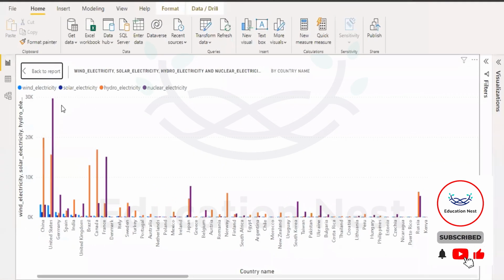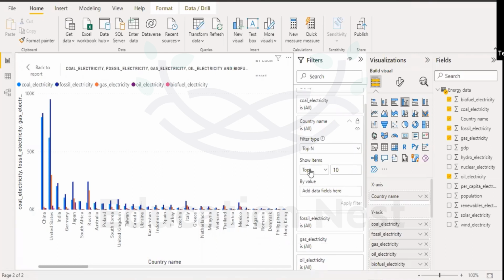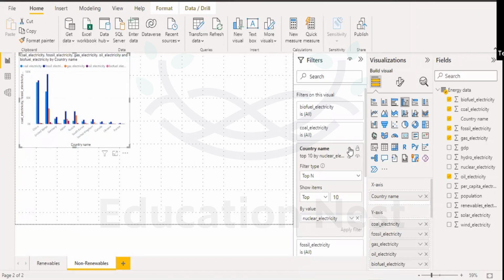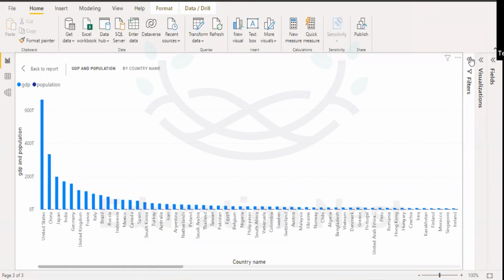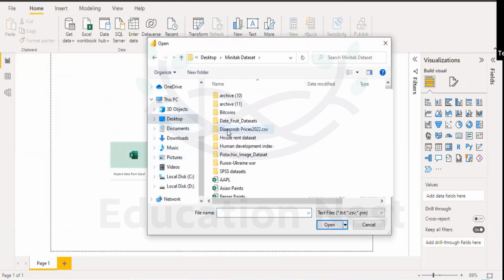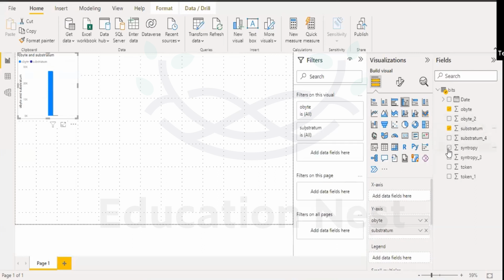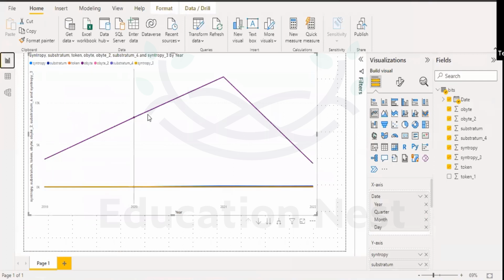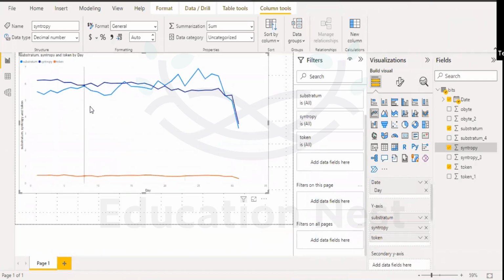Comparison Report in Power BI - Step-by-Step Tutorial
Welcome to my Power BI tutorial on creating comparison reports! In this step-by-step tutorial, I'll guide you through the process of building effective comparison reports in Power BI. Whether you're a beginner or an experienced Power BI user, this tutorial will empower you to analyze data and gain valuable insights through comparisons.

In this tutorial, you'll discover the power of comparison reports and how they can enhance your data analysis and decision-making processes. I'll demonstrate various techniques and tips for creating dynamic comparison visuals, comparing key metrics, and uncovering trends and patterns in your data.

By mastering comparison reports in Power BI, you'll be able to effectively communicate data insights, identify performance variations, and make data-driven decisions with confidence. This tutorial is packed with practical examples and detailed instructions to help you leverage the full potential of comparison reports in Power BI.

Join me on this journey of harnessing the power of comparison reports in Power BI and take your data analysis skills to the next level!

🔥Timestamps🔥
0:00 Introduction
0:45 Importance of Comparison Reports in Power BI
1:20 Step 1: Data Preparation for Comparison Reports
3:05 Step 2: Creating Dynamic Comparison Visuals
5:15 Step 3: Comparing Key Metrics and KPIs
7:30 Step 4: Uncovering Trends and Patterns
9:15 Step 5: Effective Communication of Data Insights
10:50 Conclusion

Power BI Data Visualization: Creating Interactive Dashboards